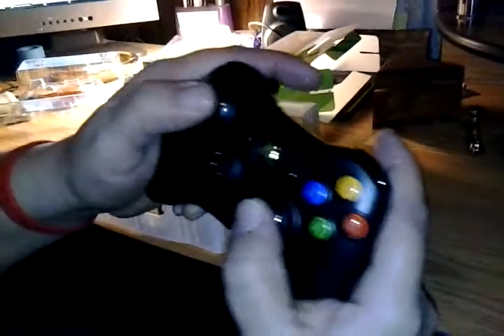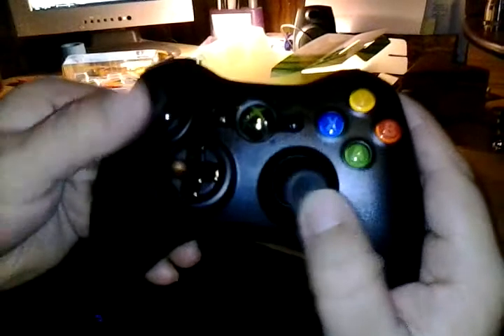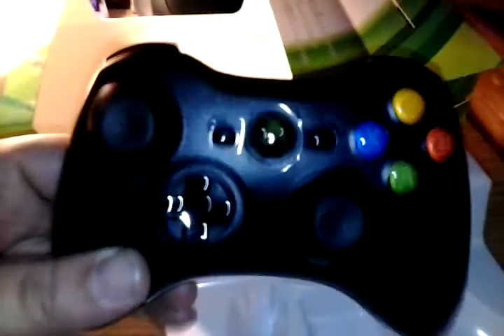Part 1 of my sons new controller before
I am putting together controllers for a lil while now and he just want somethin different. I can do all sorts of things but ne just wants bullet buttons and the transformable d-pad, wich will probably end up broke.